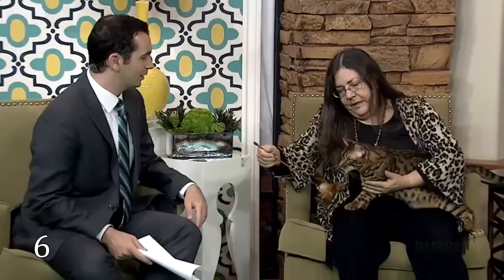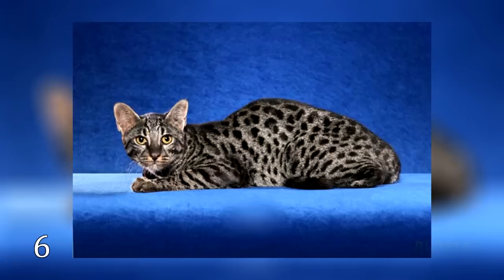15 very expensive and rare cat breeds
Enjoy 15 rare and expensive cat breeds!
Guys, do you know that there are more than 250 cat breeds in the world?

They are all different.
Some of them are affectionate and gentle and others are freedom-loving.

There are hairless cats and fluffy ones.

But only exotic cats might be as expensive as a nice car.

📌 If you see a video that belongs to you, which using you didn`t approve, it means that we are likely to have got false permissions and would be glad to solve this problem for you!